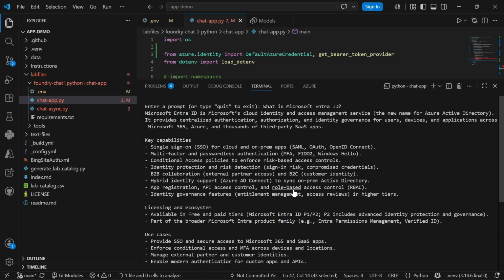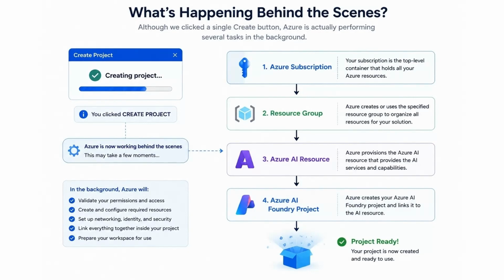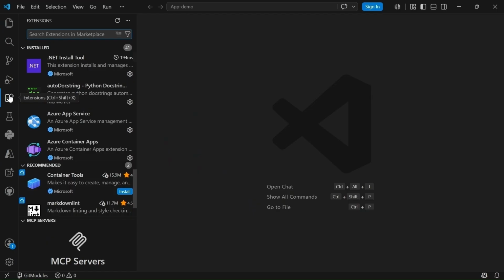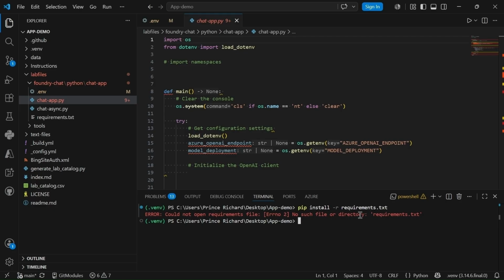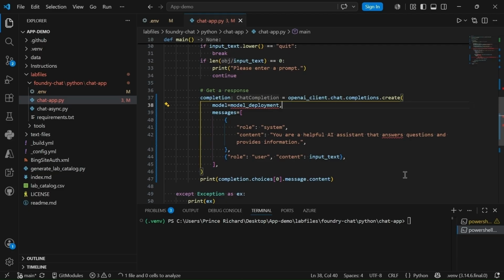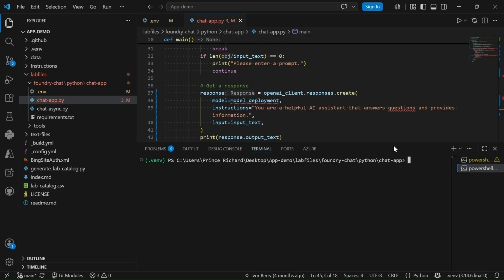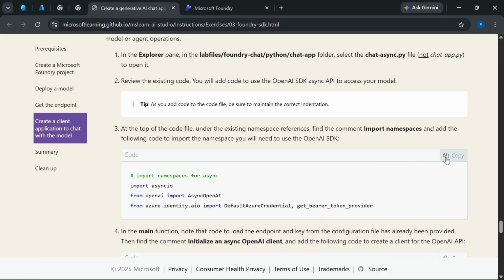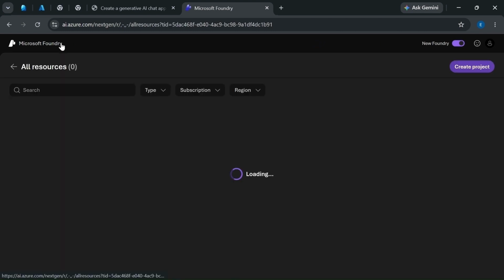Build Your First AI App with Azure AI Foundry | Episode 1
Learn how to build your first AI application using Azure AI Foundry, Azure OpenAI, Python, and GPT models in this beginner-friendly, hands-on course.

Welcome to Episode 1 of the Azure AI Apps with Microsoft Foundry series.

In this episode, you'll learn the fundamentals of Generative AI and build your first AI-powered application on Microsoft Azure using real-world engineering practices. By the end of the course, you'll understand how modern AI applications work and have a solid foundation for building production-ready AI solutions.

Azure AI Apps with Microsoft Foundry

You'll learn:

AI, Machine Learning, Deep Learning, LLMs, and Generative AI
Azure AI Foundry and its architecture
Azure OpenAI Service
GPT foundation models
How modern AI applications work
Build your first AI-powered chat application with Python
Use the Azure OpenAI and OpenAI Python SDKs
Best practices for building Generative AI applications on Azure

📖 Microsoft Learn Resources

Beginners learning Azure AI
Software Developers
Python Developers
AI Engineers
Cloud Engineers

What AI application would you like to build with Azure AI Foundry?

Share your ideas in the comments below.

📌 Topics Covered